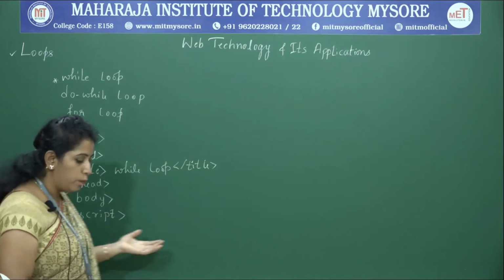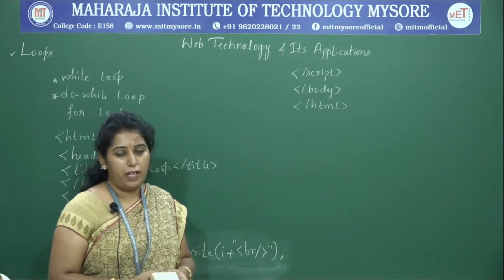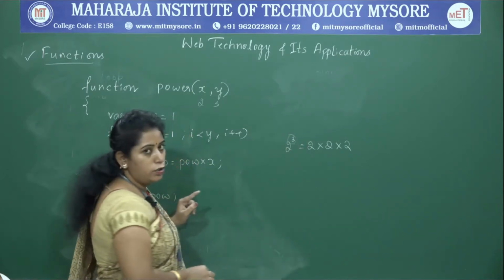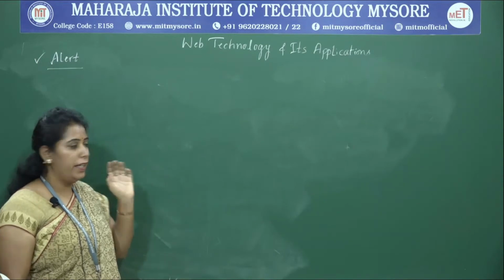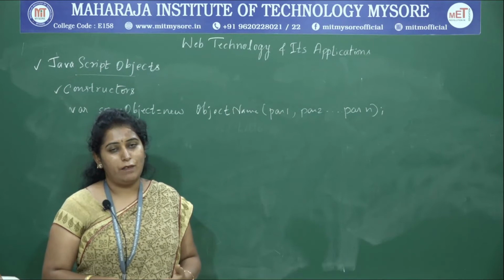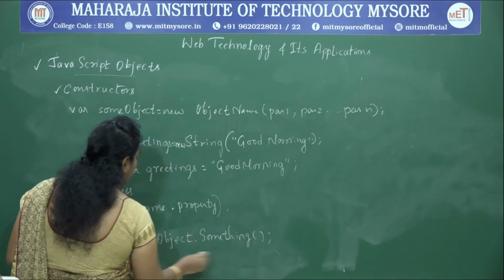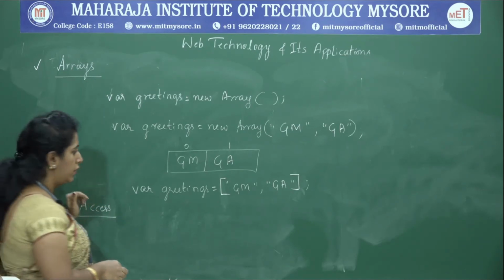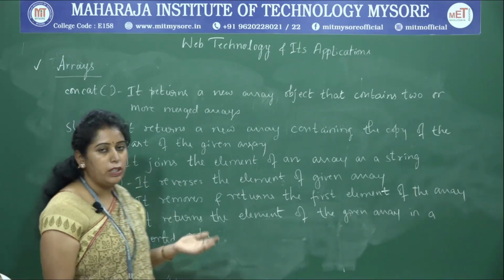17CS71 WTA 3 3